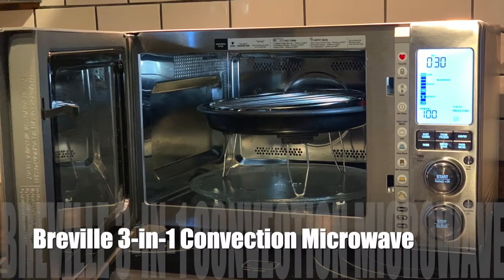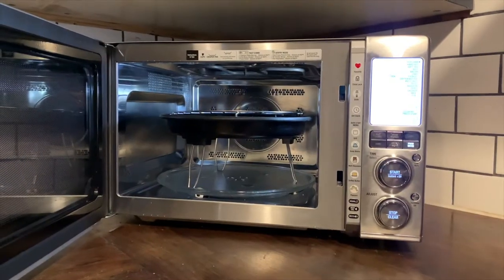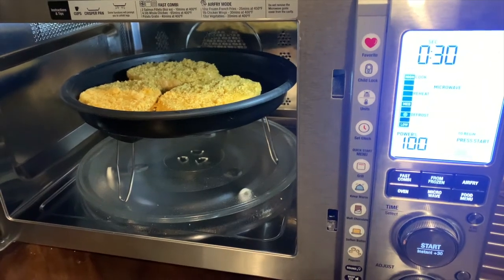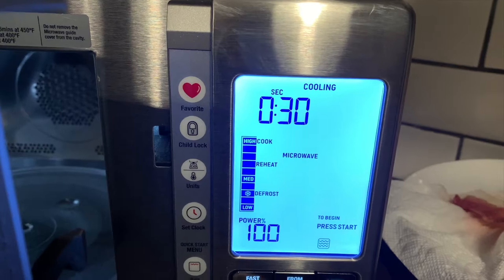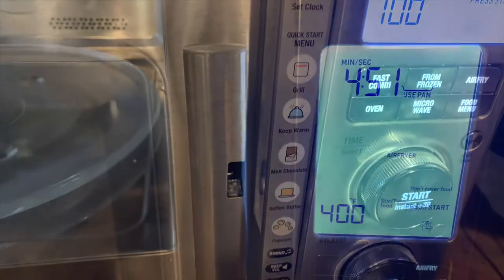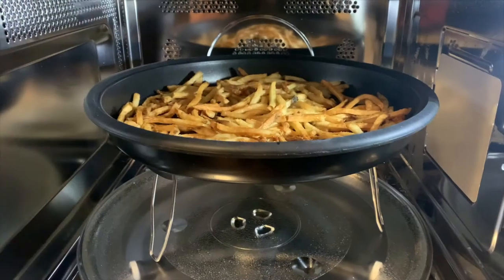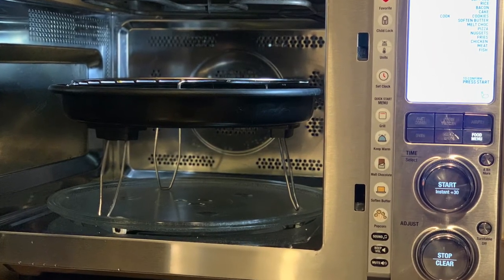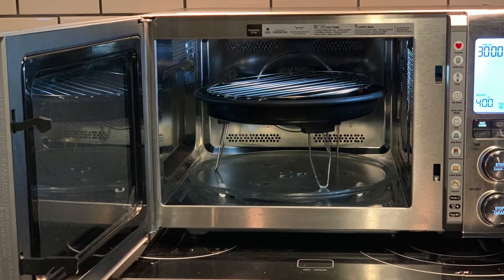Breville Combi 3-in-1 microwave review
I tested out the Breville Combi 3-in-1 microwave for a few weeks and it's just crazy what this microwave can do. I made poutine, french toast, and so much more, and the soft-close door is the best thing ever.